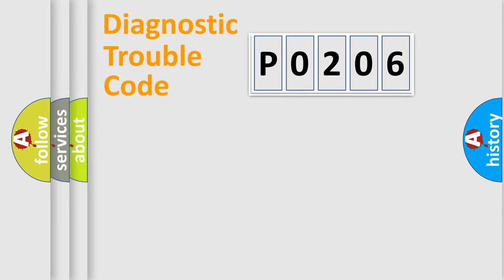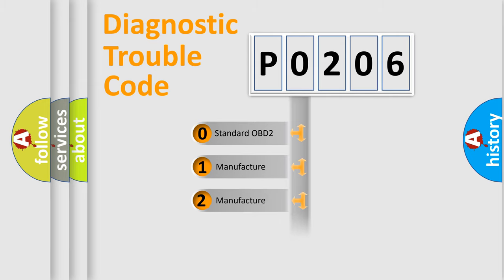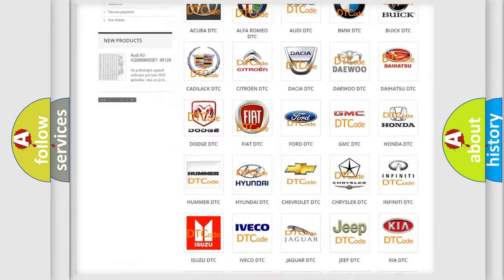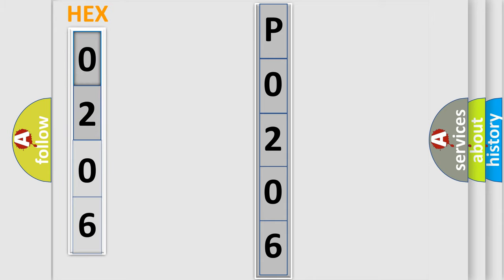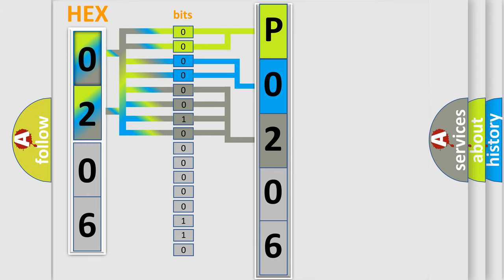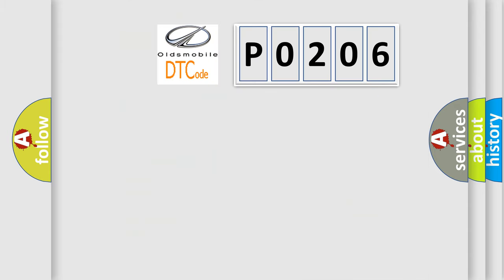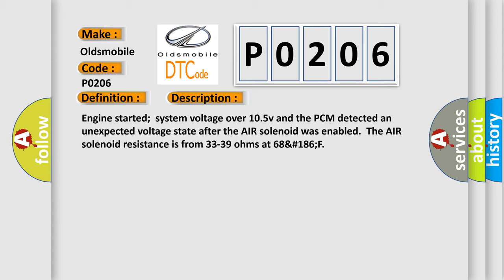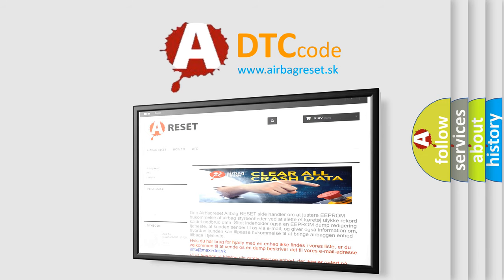DTC Oldsmobile P0206 Short Explanation